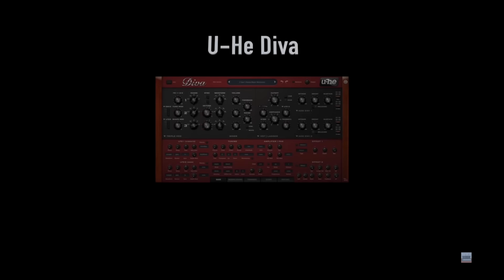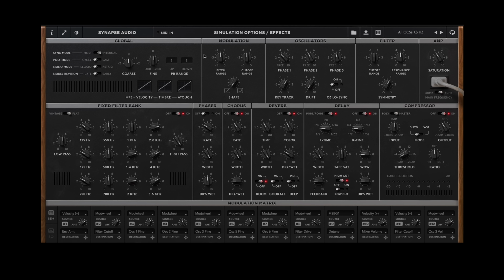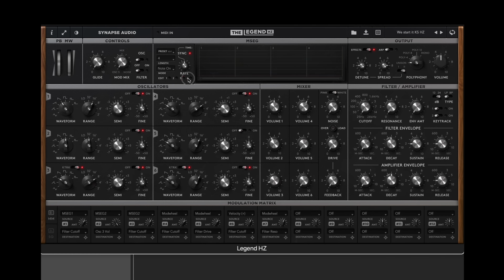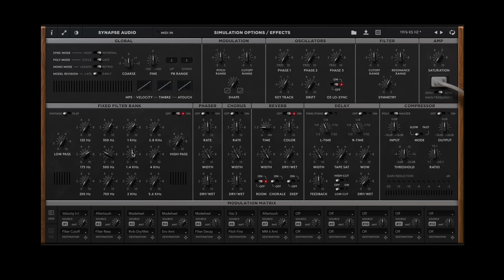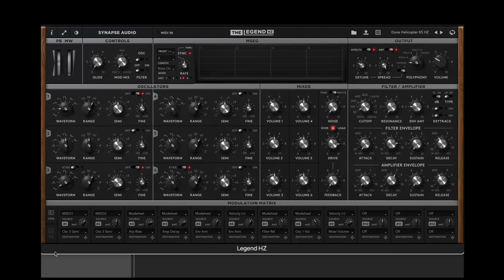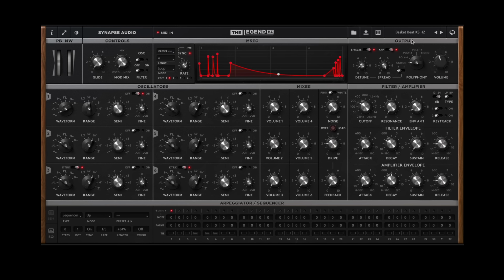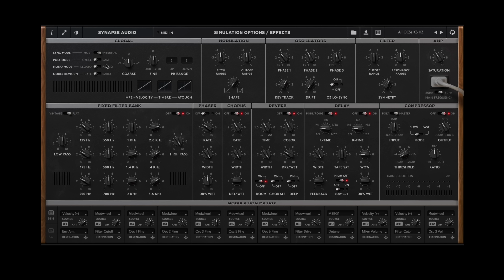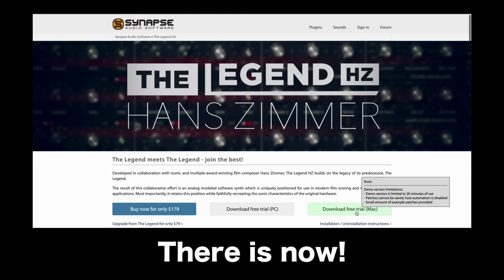The LEGEND HZ // His Cinematic Massive Modular Sounds.. Made Easy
A walkthrough of the LEGEND HZ from Synapse Audio. It sounds great and has some lovely presets that demo some lovely Hans Zimmer cinematic effects.. check them out at @10:43  which led me to realise the unique aspect of this is the amount of access the modulation matrix give you to all the parameters.

If this was sold as a virtual modular system there would be patch points and cables all over the place.. and an awful lot of confusion! But it somehow gets the flexibility without the complexity. Having even the effects and filter bank parameters as modulation destinations really opens things up.

You can go from super simple to suyper complex in minutes. The MSEG envelopes/LFOs are so easy to use but really drive you into sound design and experimentation.

0:00 intro
1:00 Main Modules Overview
3:21 Simulation options
4:03 Sound Banks
5:00 MIDI Mapping
5:44 MSEG Envelope/LFOs
8:23 Fixed Filter Banks
10:43 Cinematic Sounds
14:10 Some Pads
15:14 Percussion Tones
16:04 Making Chords
16:50 Unison, Spread, Detune and Poly Modes
18:41 Genetics